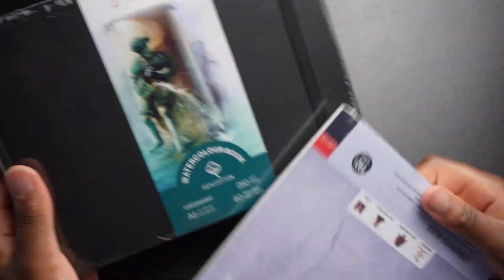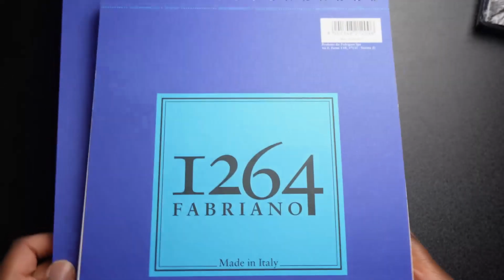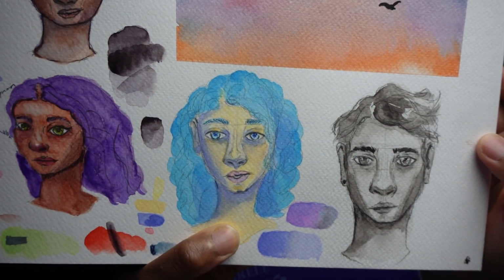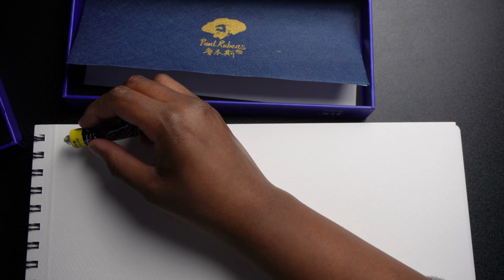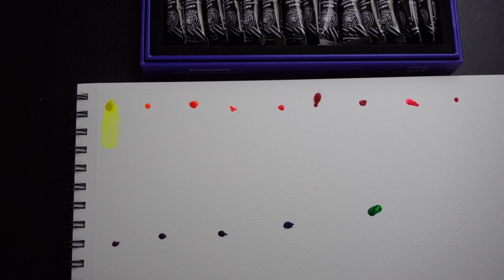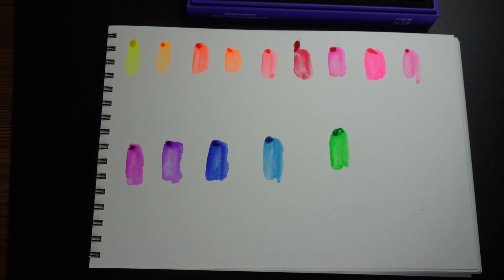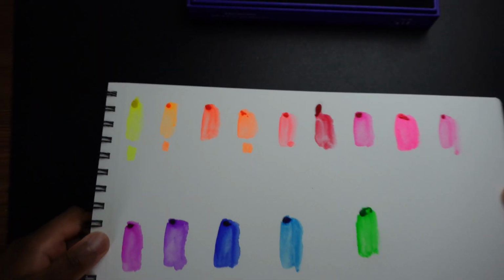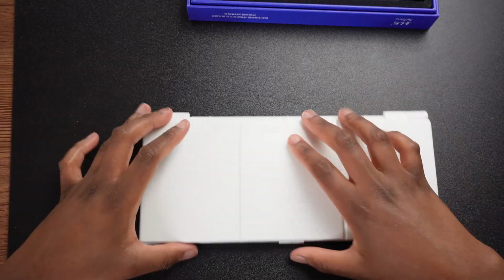Art Supply Haul and Paul Rubens Opera watercolor swatches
Hello, Its been a while. I have an art haul to share!

Products mention:

- Hahnemuhle watercolourbook 100% cotton
- AMI Stonepaper-Block
- Schmincke  Volcano yellow and red
- Fabriano 1264 paper: sketchbook, mixed media, Bristol paper pad and watercolor sketchbook

Chapters:

0:00 - Intro
0:10 - Art supply haul
7:00 - Paul Rubens opera watercolor
9:00 - Paul Rubens opera watercolor swatches